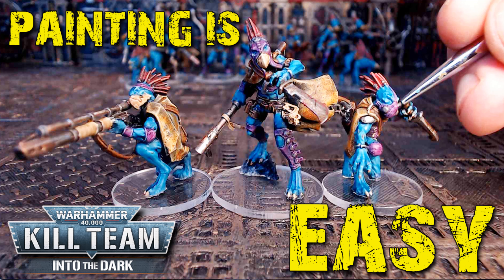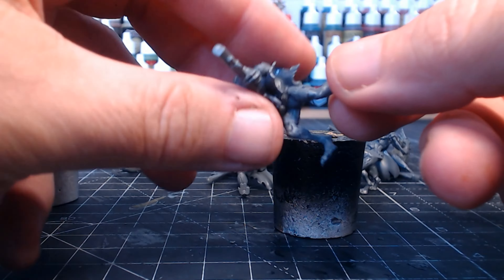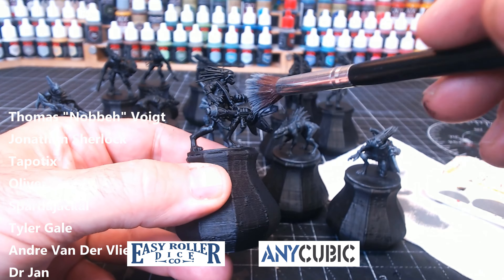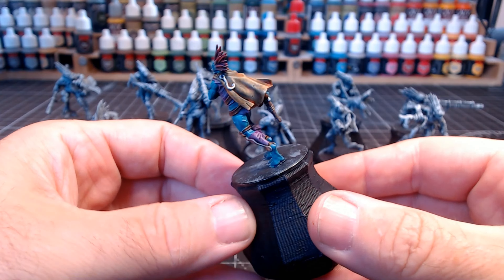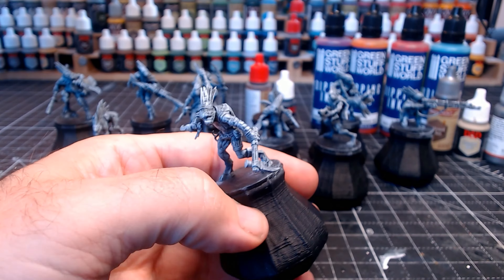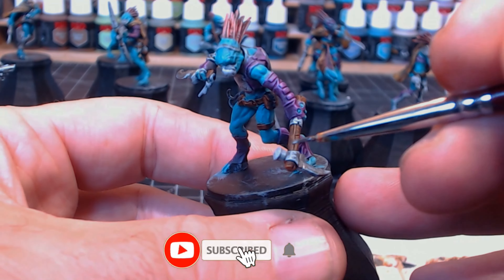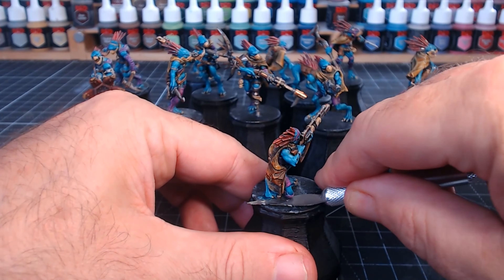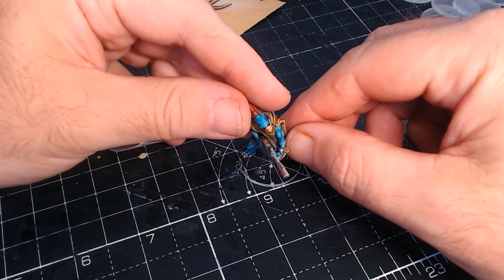Slap Chop Painting Technique Farstalker Kinband kill team The Easiest Way to Paint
Warhammer 40k Kill Team just take my money...Im hooked already and now painting my 6th Kill Team the Farstalker Kinband kill team using @greenstuffworld dipping inks.

00:00 Introduction
00:05 Kroots 40k Kill Team
00:31 Read Assembly Instructions
01:28 All Ready for Painting
02:14 Step 1 - Prime in Black
02:38 3D Printed Paint Holders
02:59 Step 2 - Dry Brush Grey & White
04:09 More Dry Brushing
05:10 Do this Before Batch Painting
05:39 Green Stuff World Dipping Inks
06:14 Step 3 Paint with Dipping Inks
06:50 Slap Chop Grisaille Underpainting
07:52 Painting is EASY
09:33 Adding a Wash
10:15 Blue Wash for the WIN
11:28 Clear Bases from Fluid 3D Workshop
12:53 Paint Like a PRO - 3 Easy Steps
14:00 Like Subscribe Leave a Comment